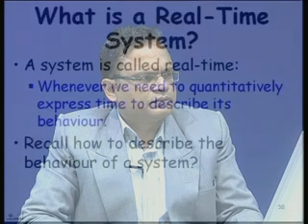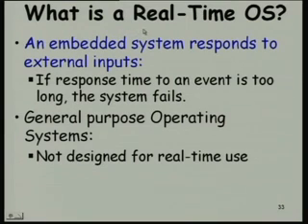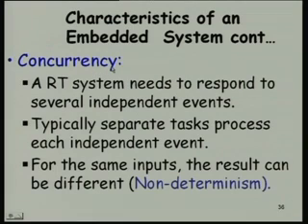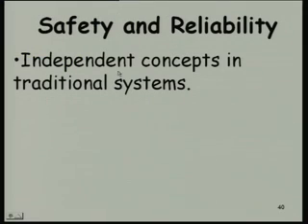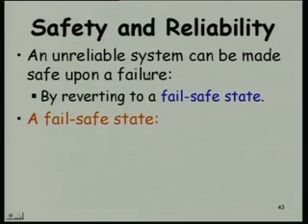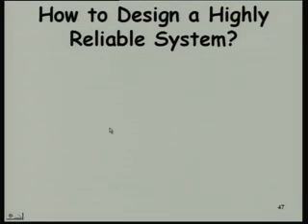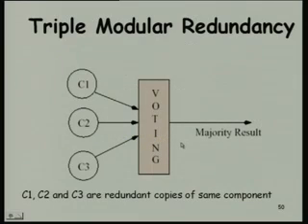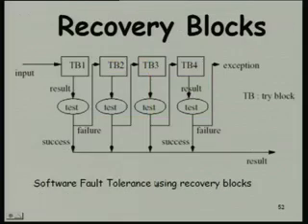Real Time Systems - Part 2